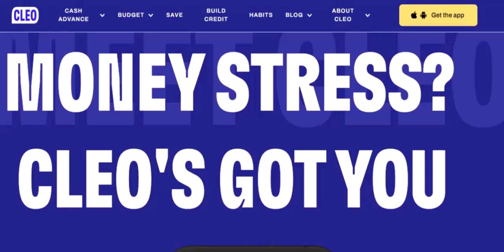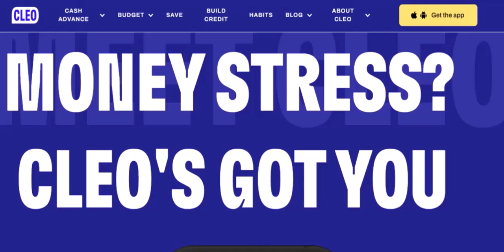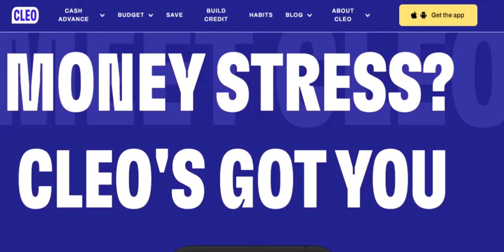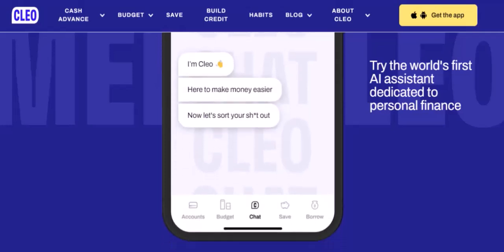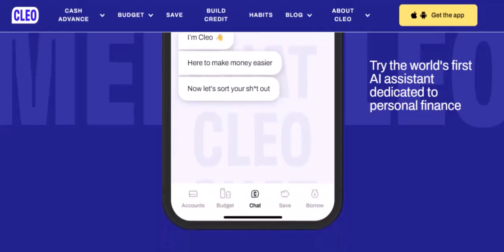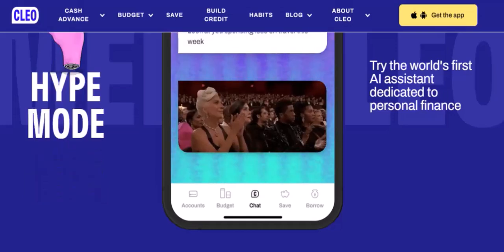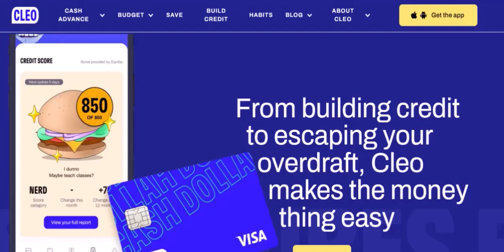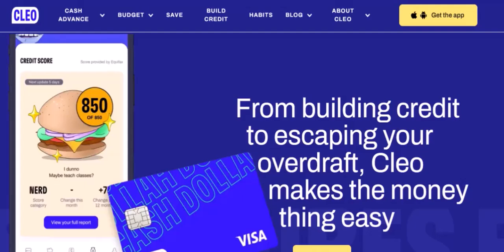Is the Cleo app trustworthy?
In this video we dive into the deep about  Is the Cleo app trustworthy   ,